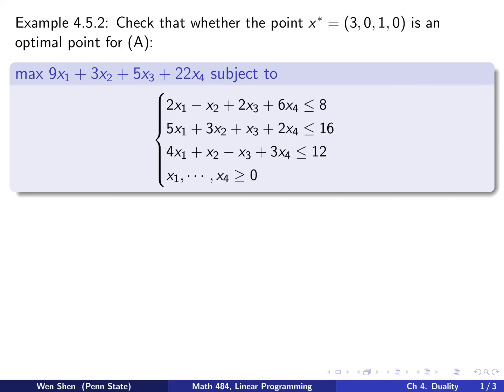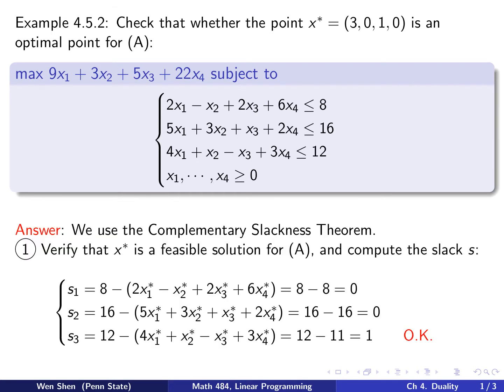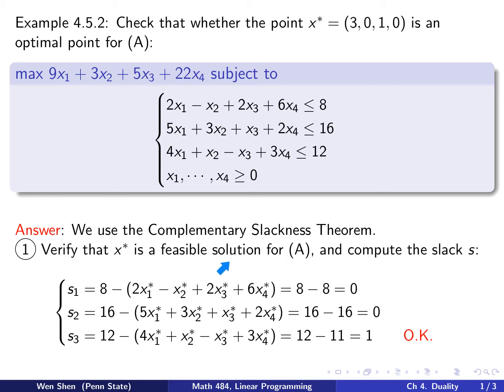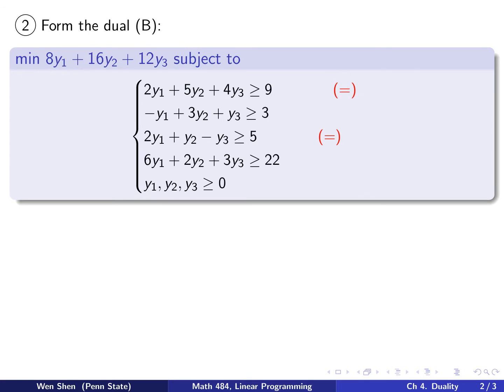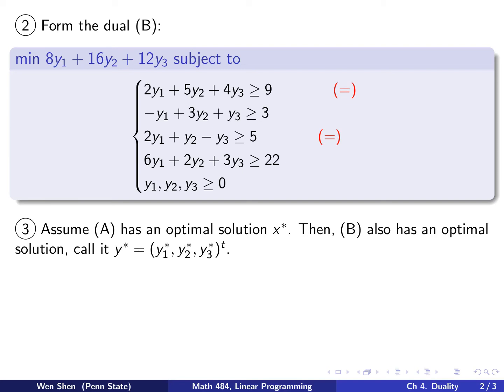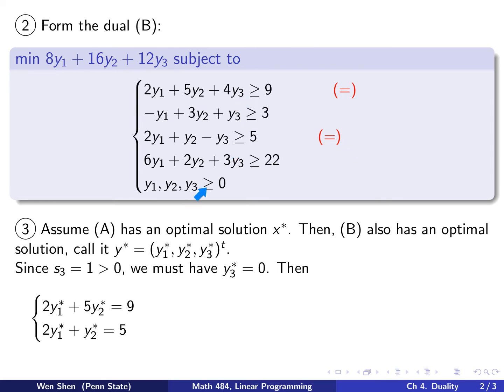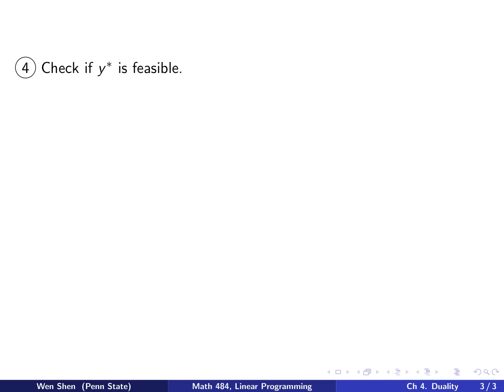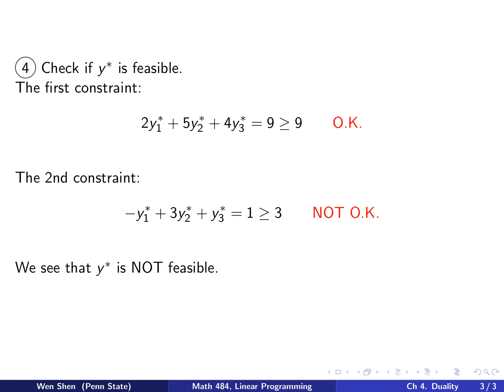V4-12. Linear Programming. The Complementary Slackness Theorem. part 2.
Math 484: Linear Programming. The Complementary Slackness Theorem. part 2.